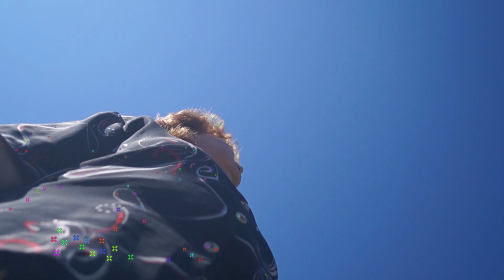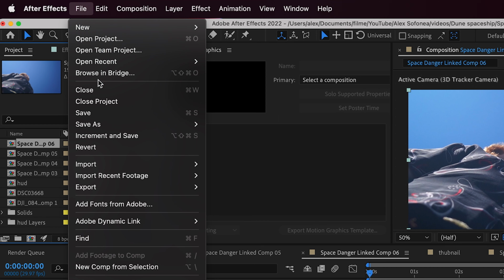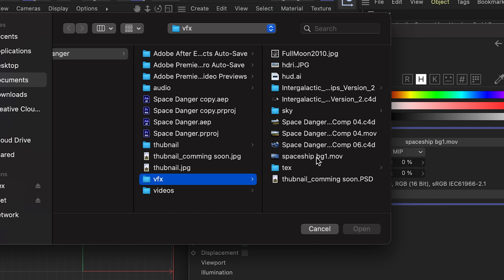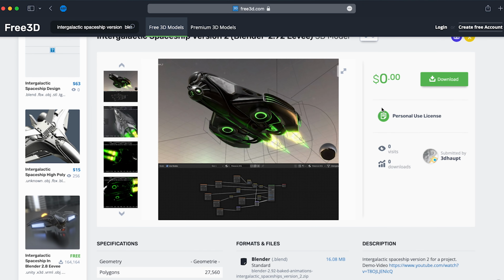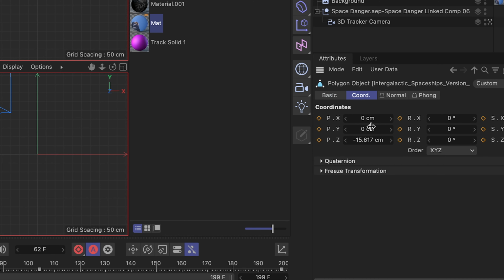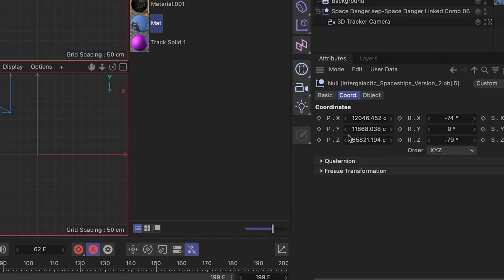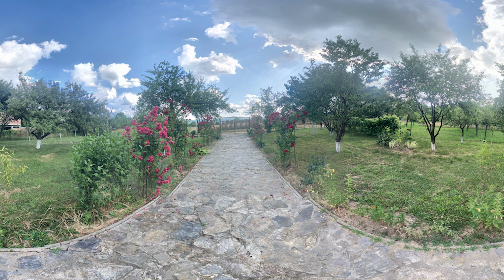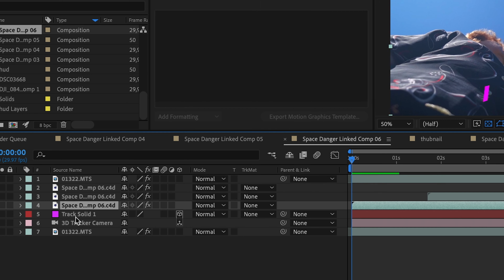Recreate the Spaceship from DUNE in After Effects & Cinema 4D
DUNE is a Sci-Fi film full of virtual effects and one of the most amazing of them are the spaceships. Let's recreate them with the help of Adobe After Effects and Cinema 4D Lite.